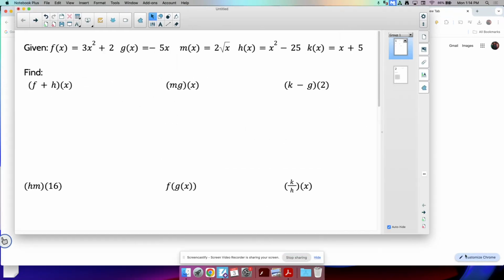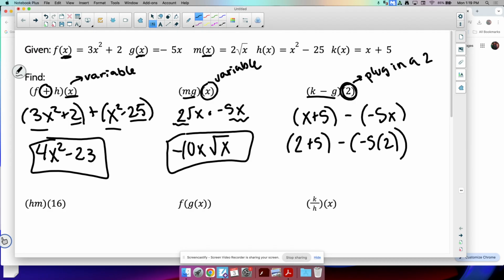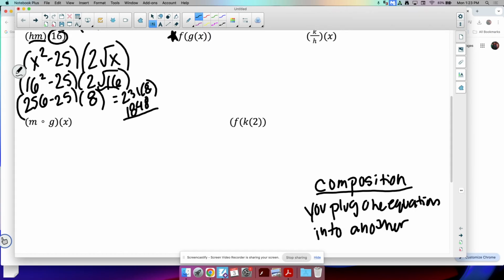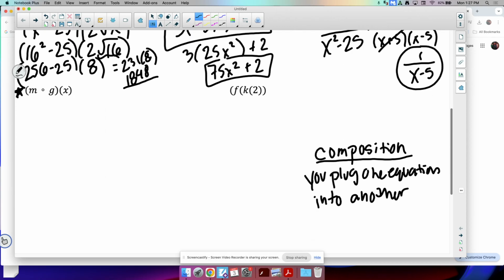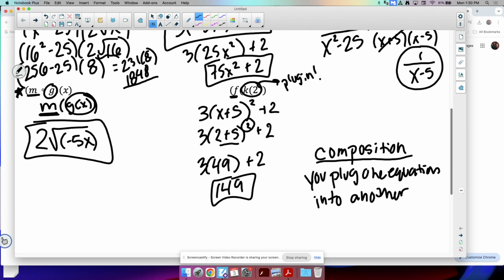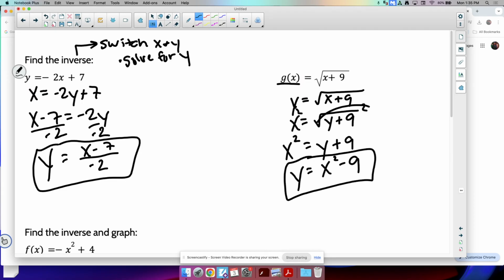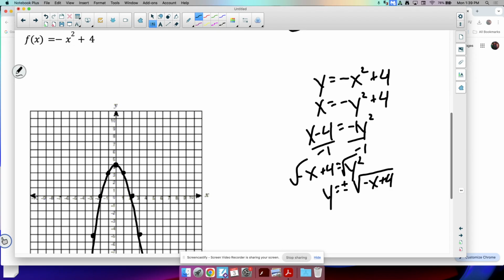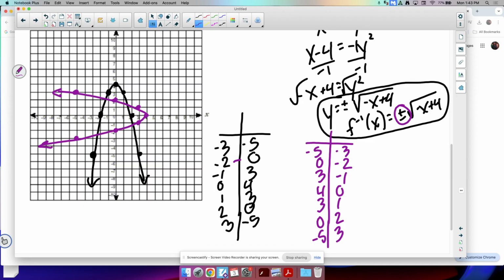Expo/Rad Test 2 Review Video (operations and inverse)